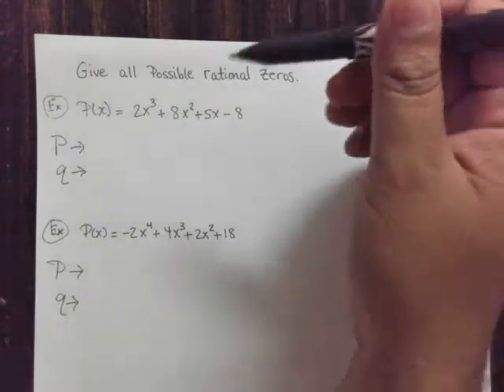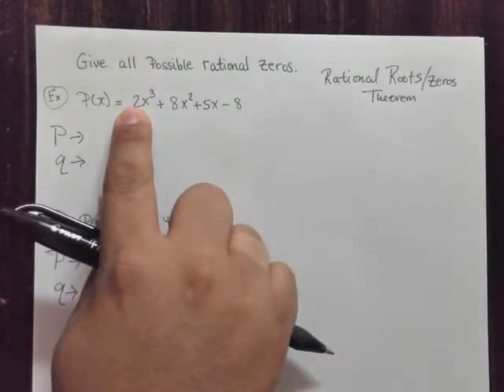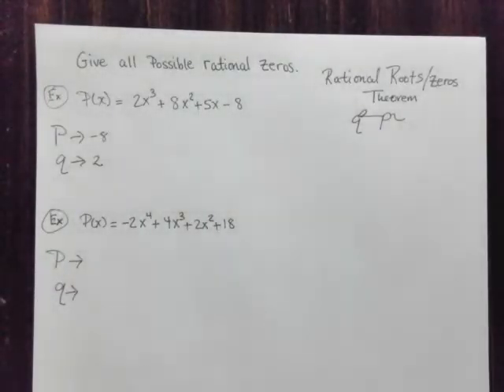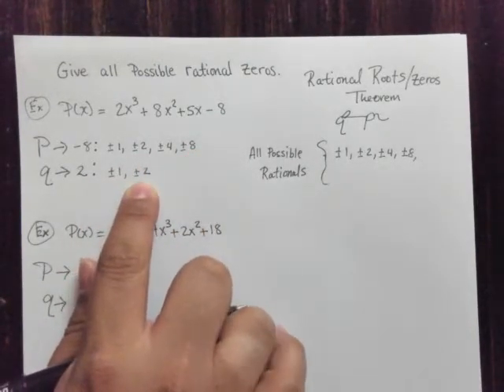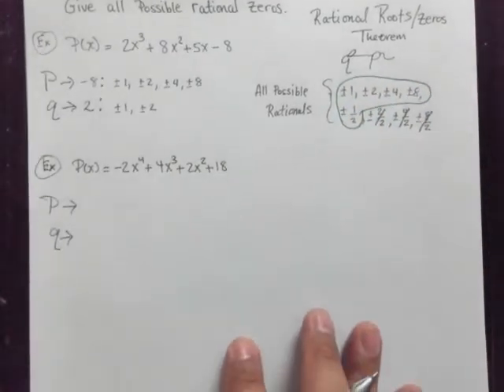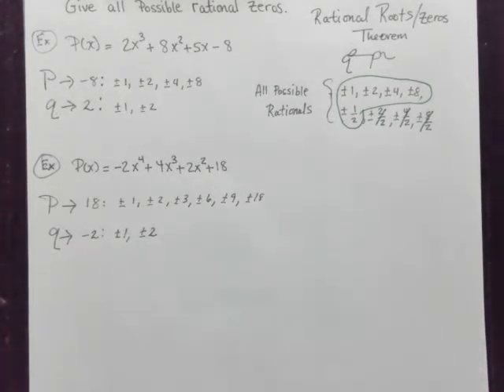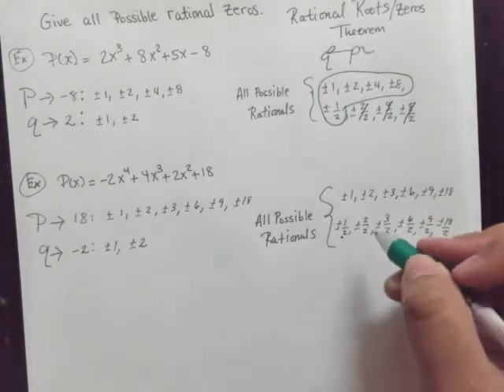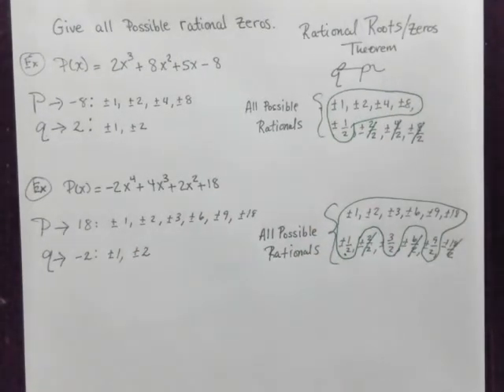Give all possible rational zeros for the following polynomial